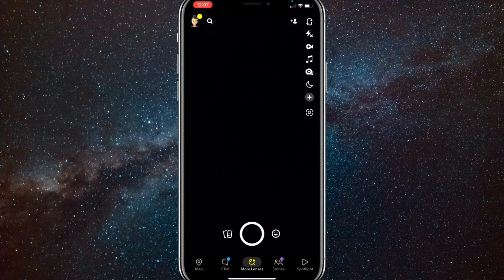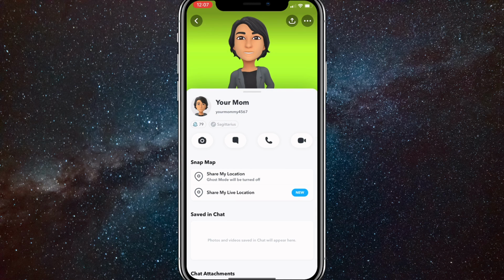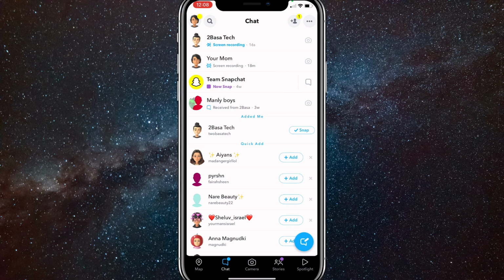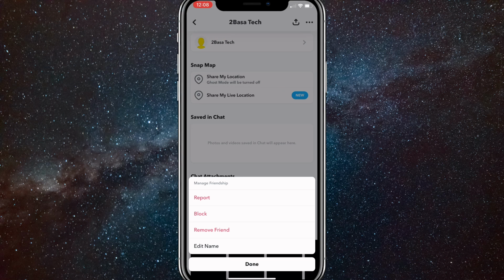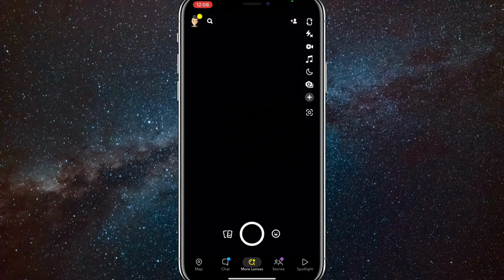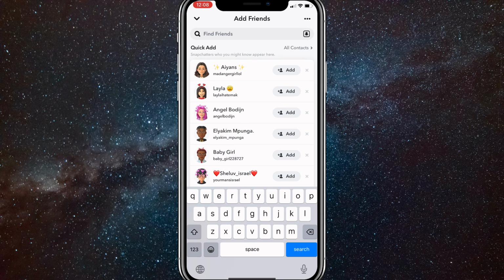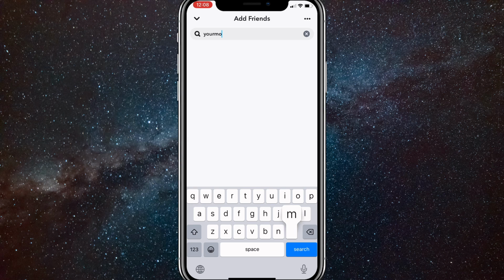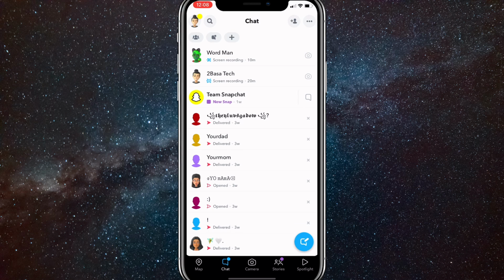How to See if Someone Blocked You on Snapchat (2026)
In this video, I will show you how to tell if you are blocked by someone on Snapchat. If you want to see if somebody blocked or unfriended you on Snapchat then you have come to the right video. Just watch this video, and you will learn how to tell if you are blocked by someone on Snapchat.